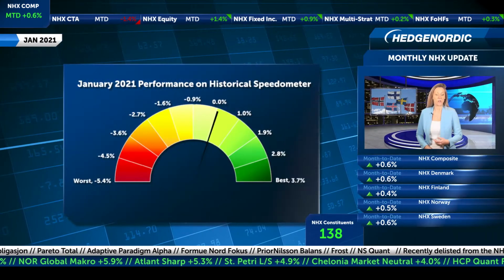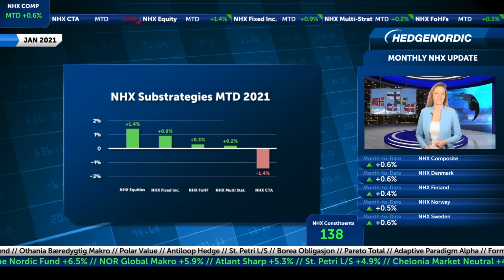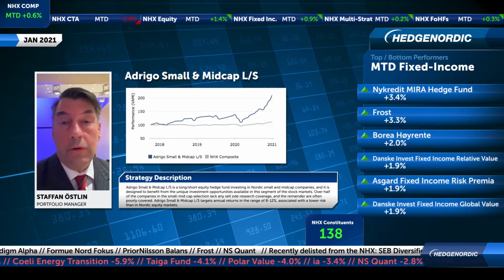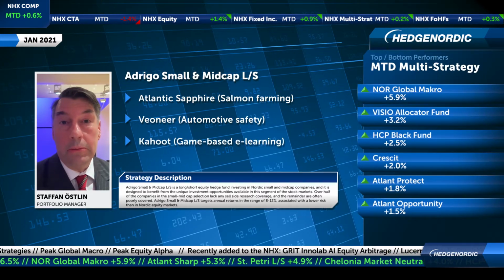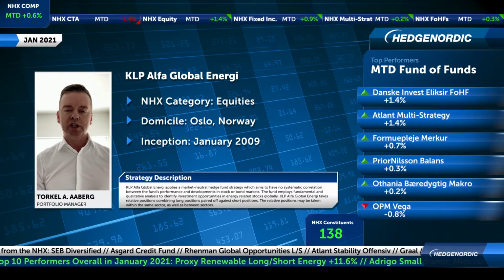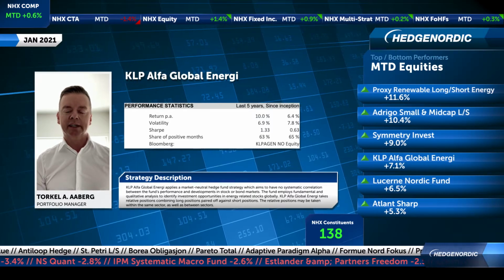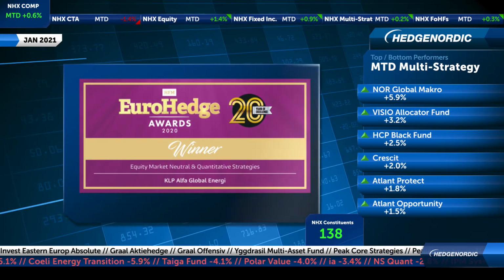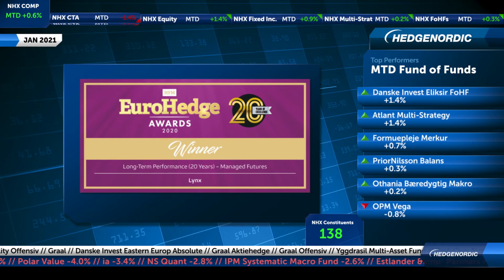Strong Start to 2021 for Nordic Hedge Funds - NHX update January 2021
Summary of the performance of the Nordic Hedge Fund space with features on Adrigo Small & Midcap L/S and KLP Alfa Global Energi as well as introducing Lucerne Nordic Fund to the NHX. A recognition to for the Nordic winners at the EuroHedge Awards.